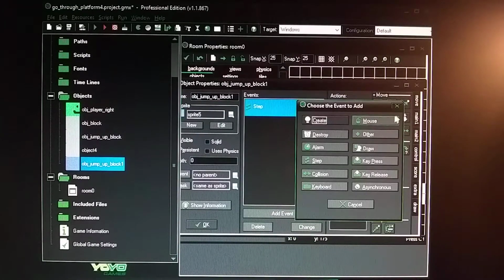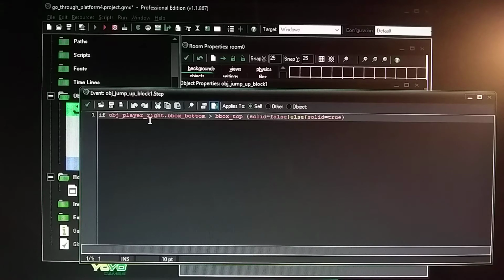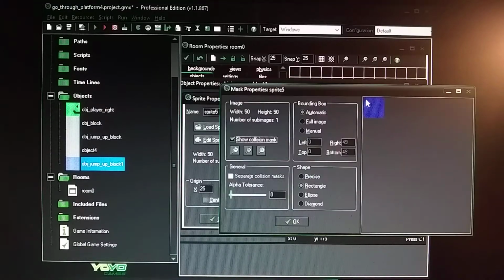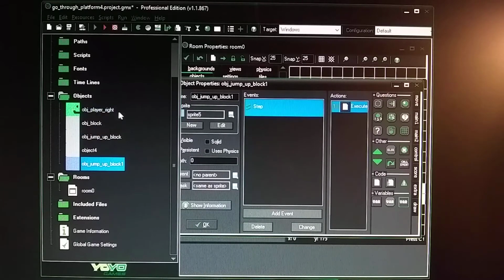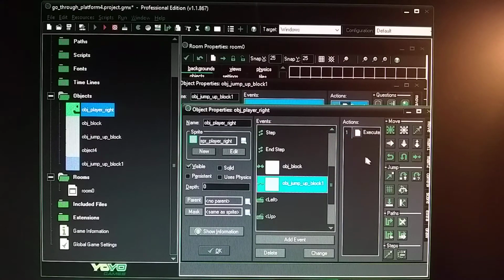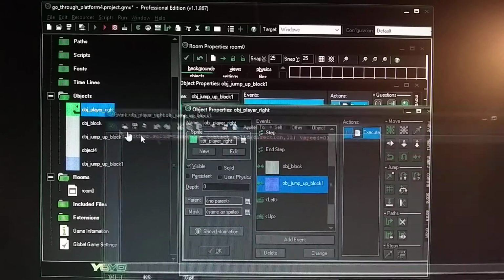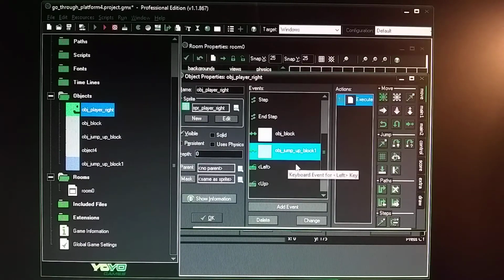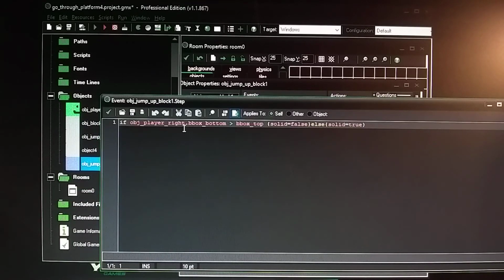Game Maker Studio: How to Jump through a Platform, & Land on it?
Note: This works great for simple objects, and if your not parenting objects to player. Will do another video on this, but have objects parented to player, it's done differently.